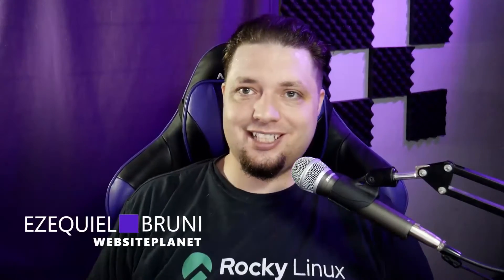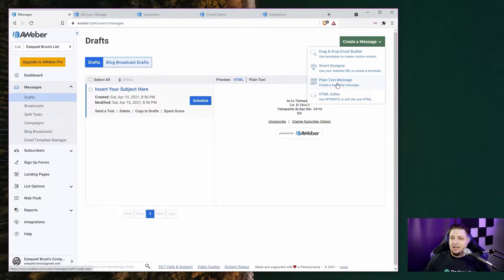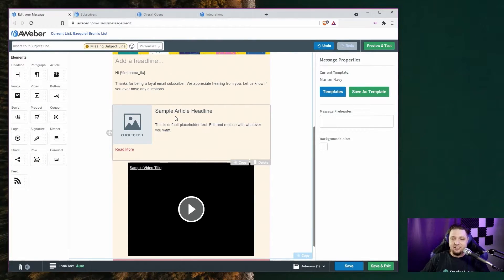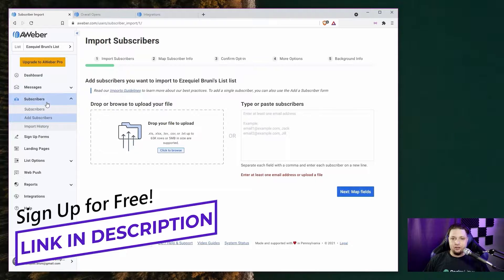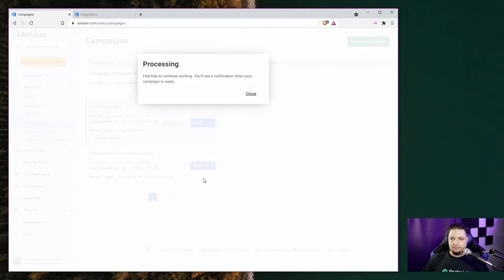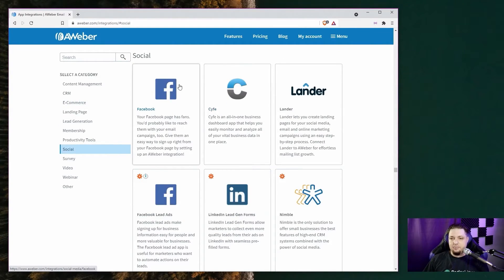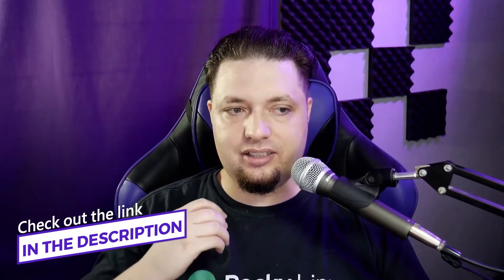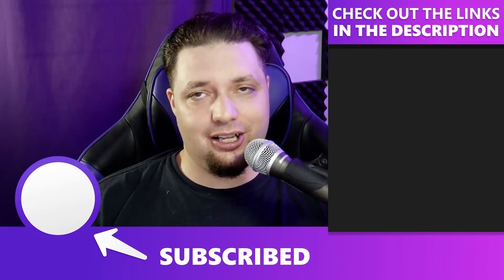AWeber In-Depth Review 2022💻 Email Marketing Service📧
Check out this  AWeber Tutorial 2022!

00:00 Intro
01:15 AWeber Major Features
02:05 Templates
03:16 AWeber Editor
04:14 Adding Contacts
04:57 Segmentation Feature
05:59 AWeber Automation
07:00 Reporting
07:37 Aweber Integrations
08:35 Deliverability
09:32 AWeber Support
09:47 Pricing
10:29 Wrap-up